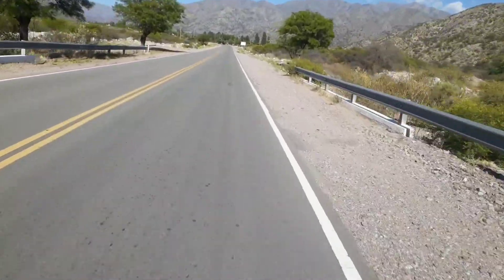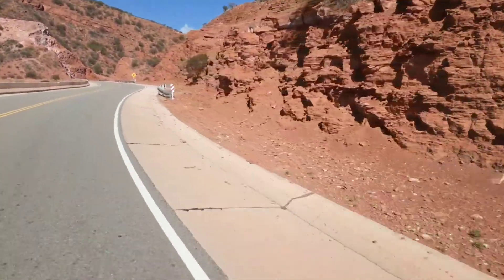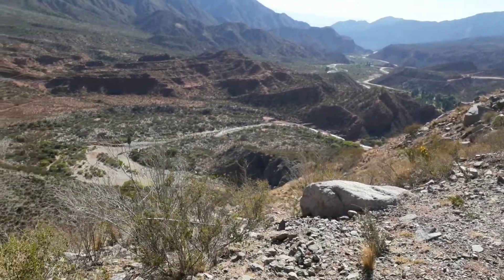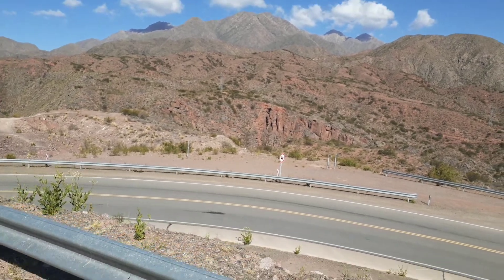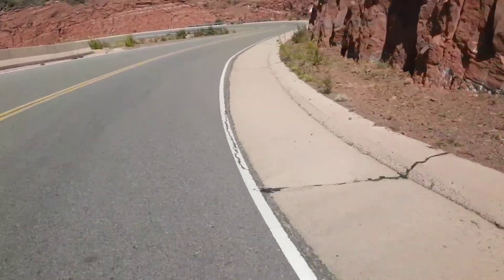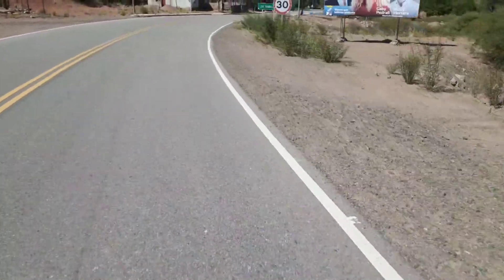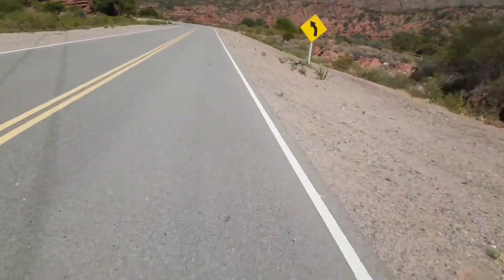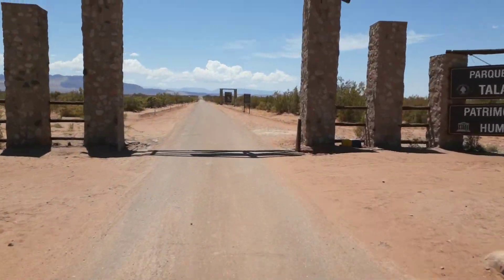Cuesta de Miranda, HERMOSA, La Rioja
si te gusto, tu suscripción, me ayuda un montón!!!

si te gustan los vídeos y queres apoyar el canal, podes contribuir al cvu de mercado pago:
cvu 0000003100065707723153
o alias richarcreaciones22

Si te gustan las motos y queres aprender como mantenerlas podes ver este curso de Mecanica de Motos bien completo y economico: